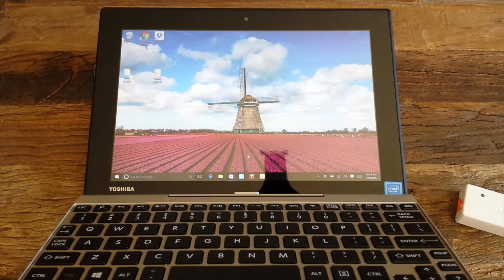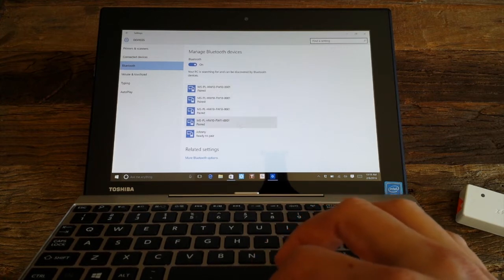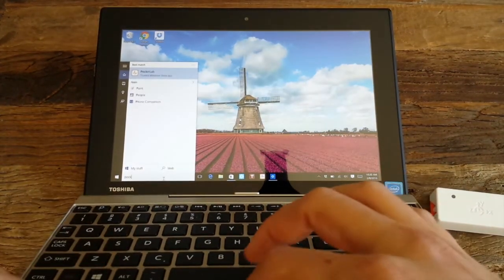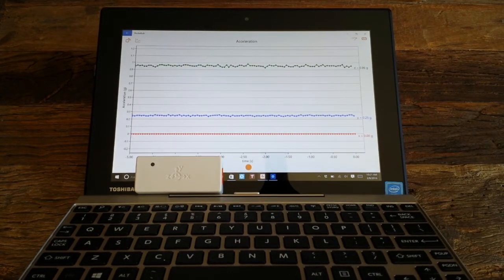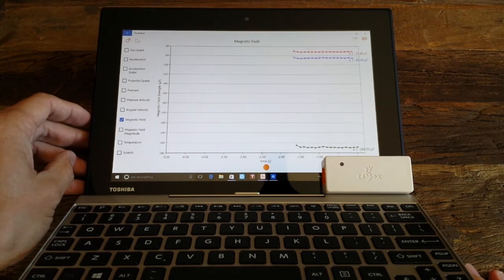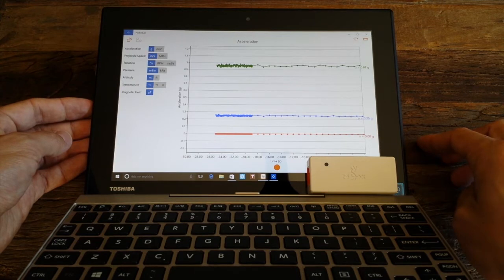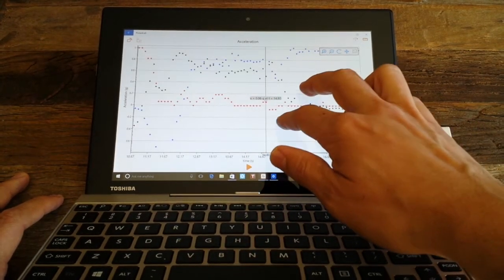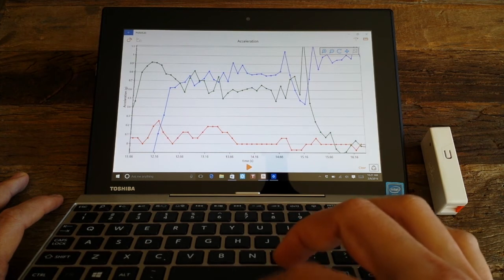Windows 10 Getting Started Guide